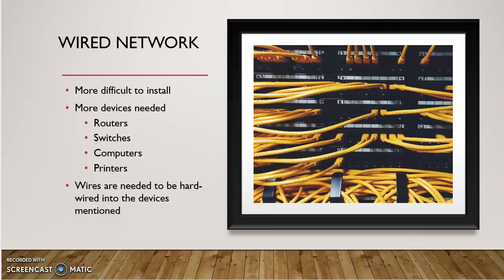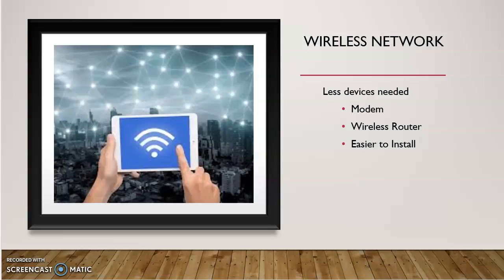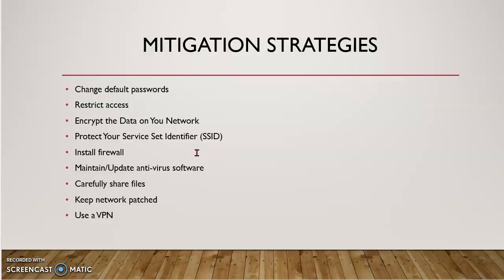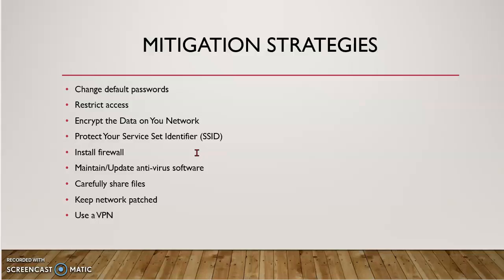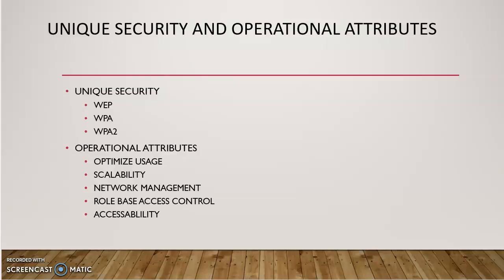Wired vs. Wireless Networks - ONLINE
ITT-370-O500 Wireless Networks